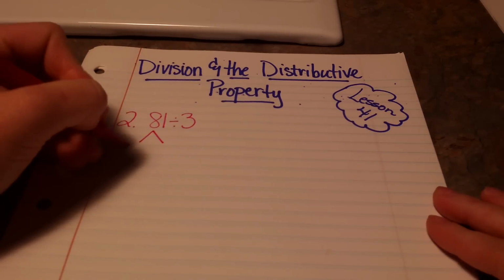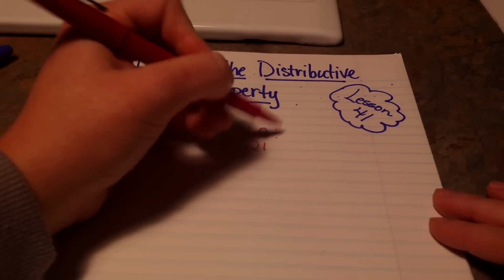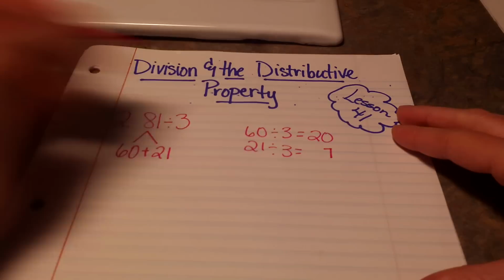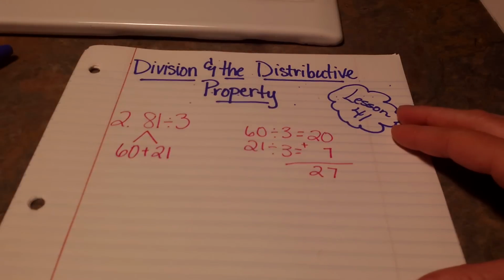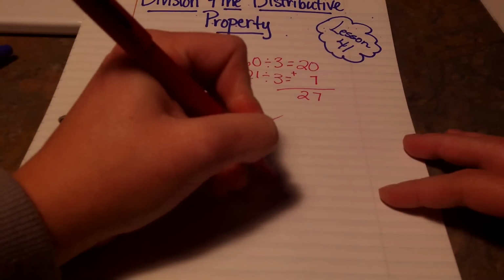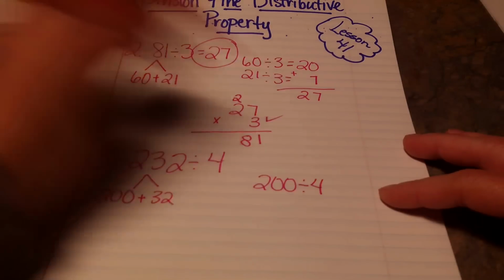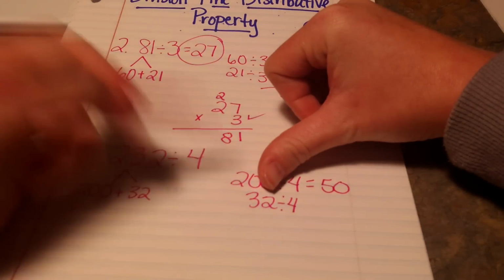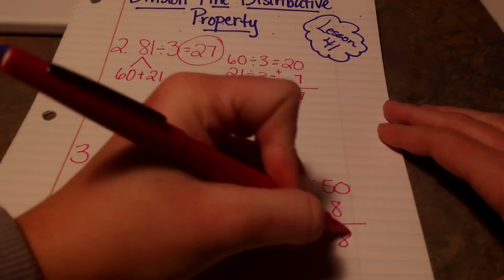Division and the Distributive Property